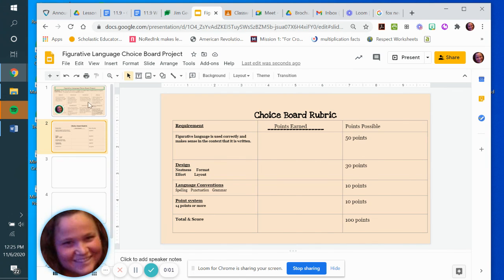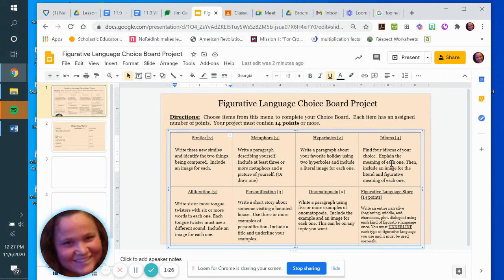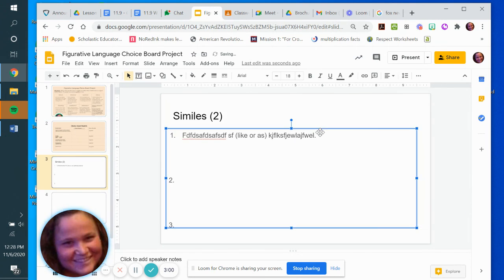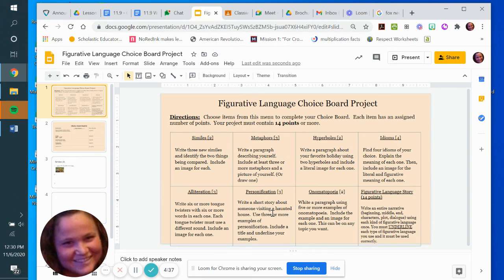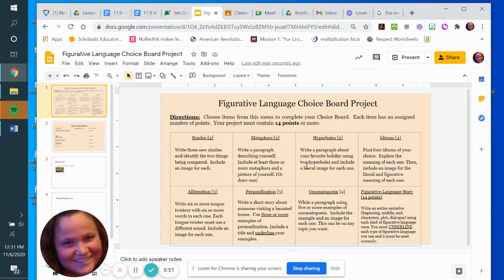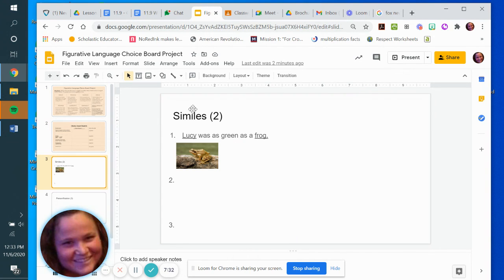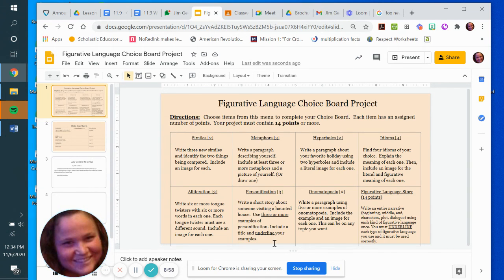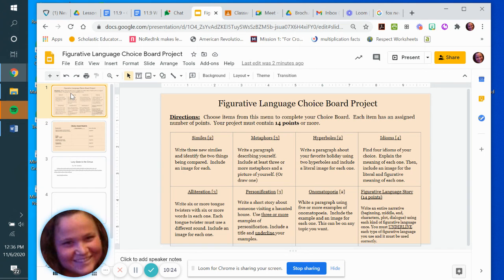Figurative Language Choice Board Project Google Slides